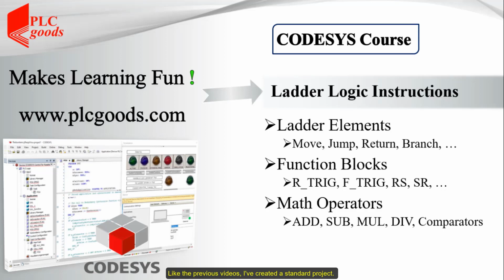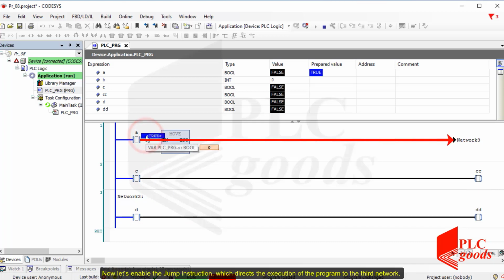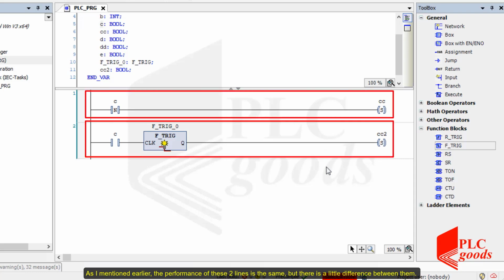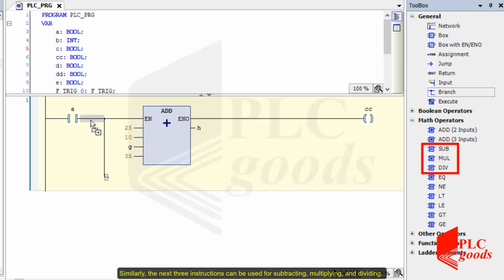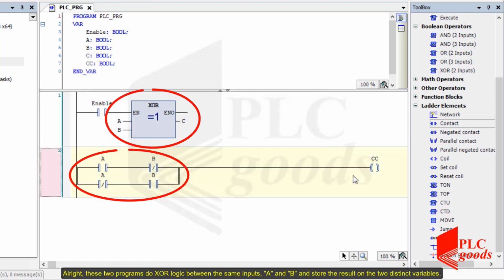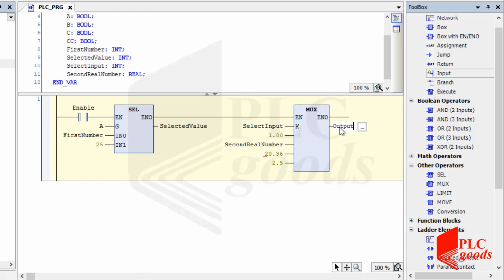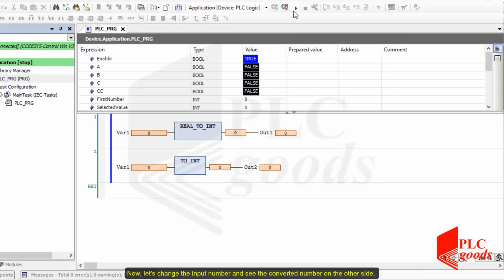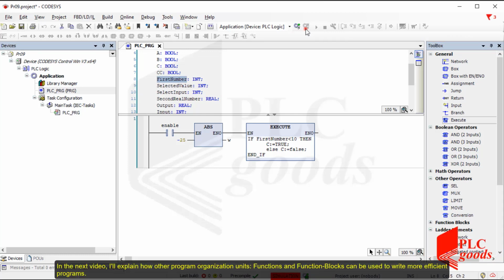CODESYS plc ladder programming tutorial - CODESYS programming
💚Welcome to our comprehensive CODESYS plc ladder programming tutorial. In this video, we dive deep into the world of PLC programming using CODESYS. Whether you're a beginner or looking to enhance your skills, this tutorial has got you covered. I will guide you through practical examples and real-world scenarios to help you understand the fundamentals of CODESYS ladder programming.
From ladder logic basics to advanced techniques. Learn how to create efficient ladder logic programs, and implement conditional statements. Whether you're an engineer, a technician, or simply interested in PLC ladder programming, this video is a must-watch.
Don't miss out on this opportunity to master CODESYS programming!
Let's unlock the full potential of CODESYS together!

AWESOME courses